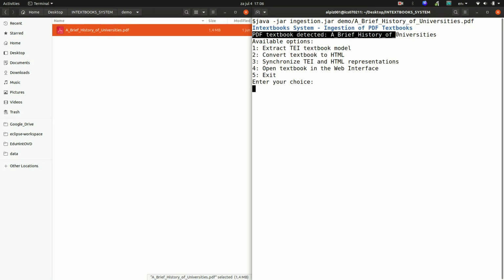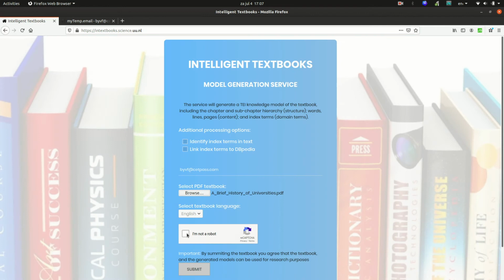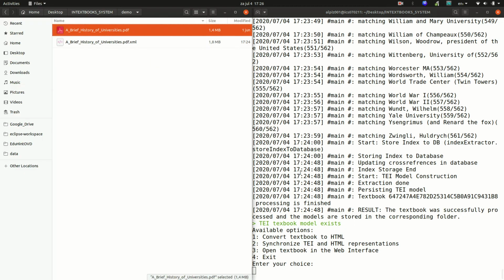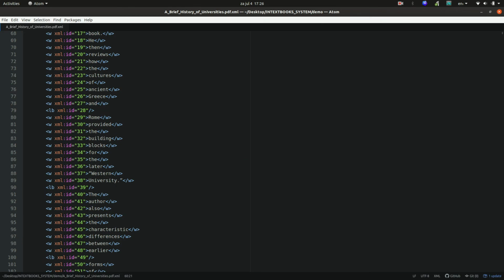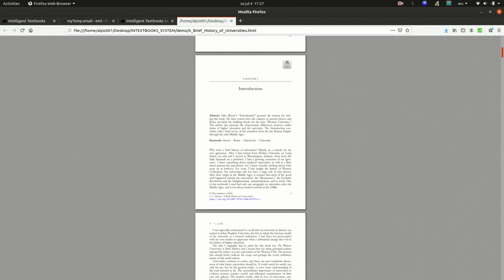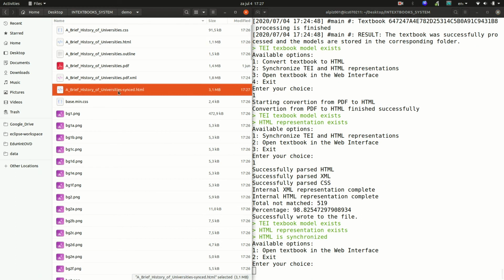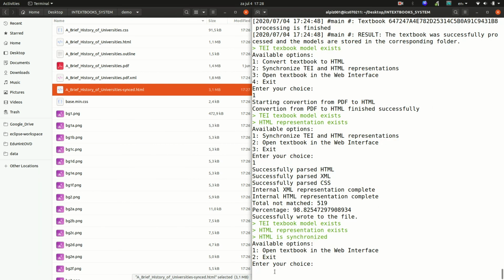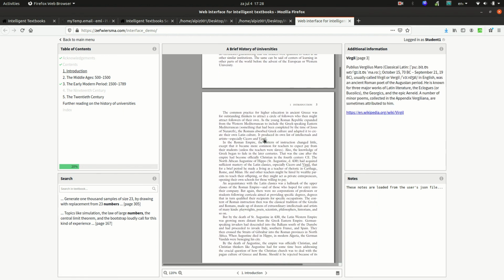Demo: Transformation of PDF Textbooks into Interactive Educational Resources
Demo video for the 2nd Workshop on Intelligent Textbooks (July, 2020)